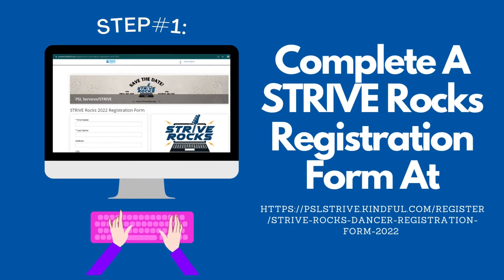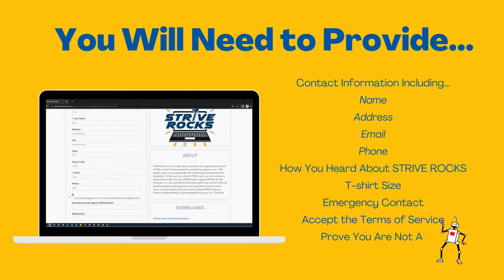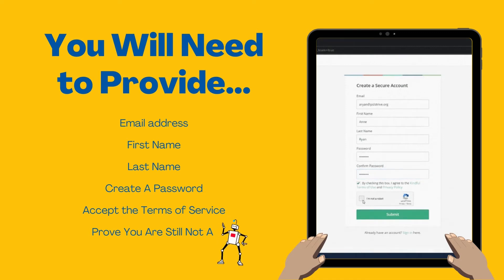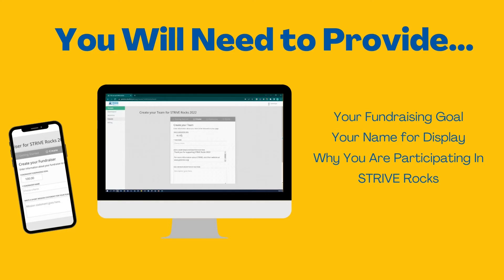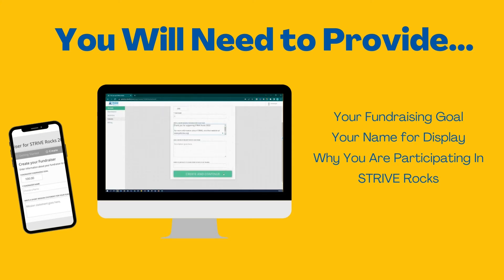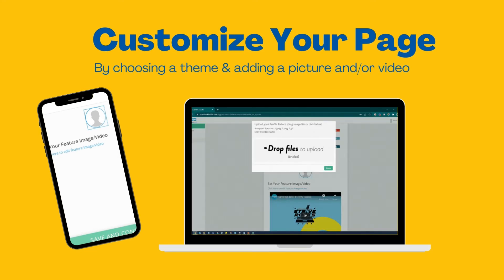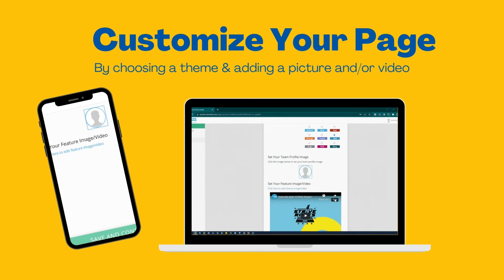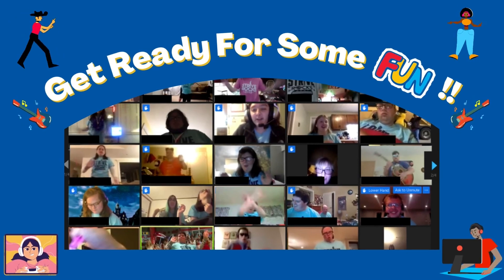STRIVE Rocks New To Kindful